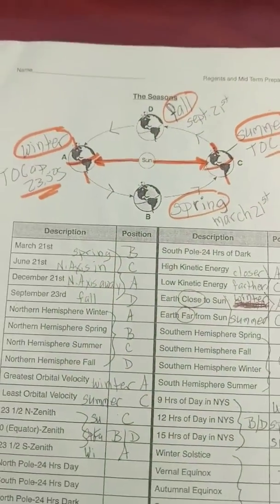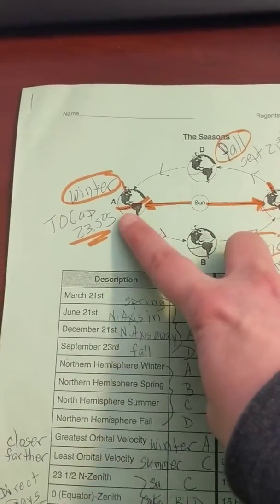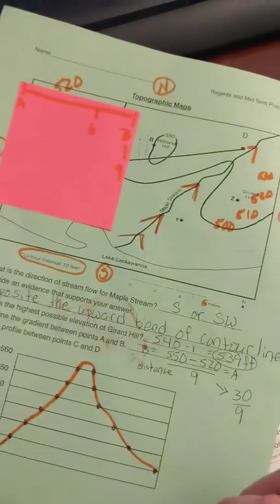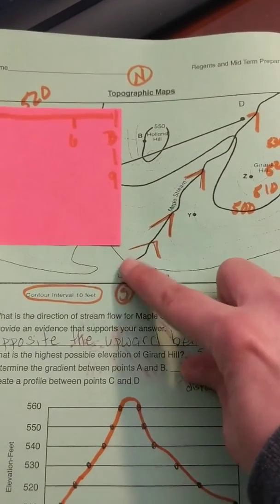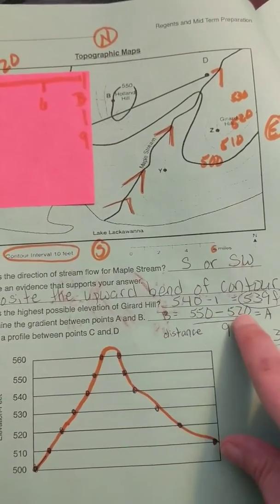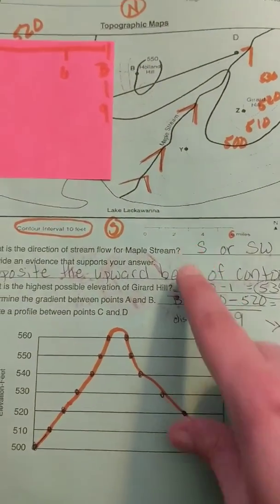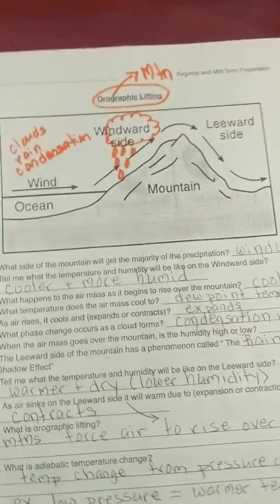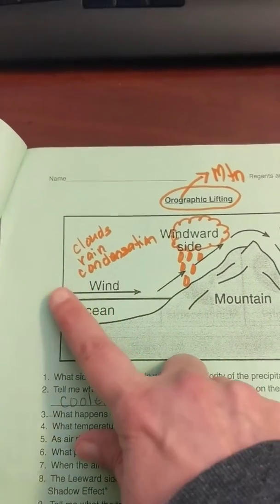VIDEO ES Arch 1st 3 pg Diagram Packet Tutorial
Mrs. Arch goes over content tutorial for 1st 3 pages of green Diagram ES packet